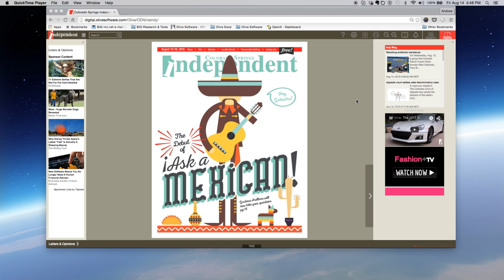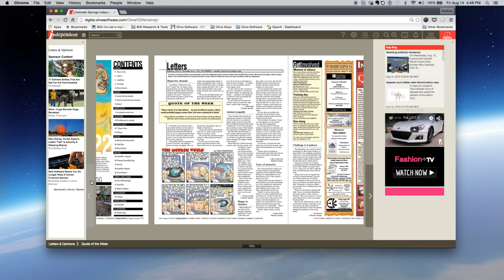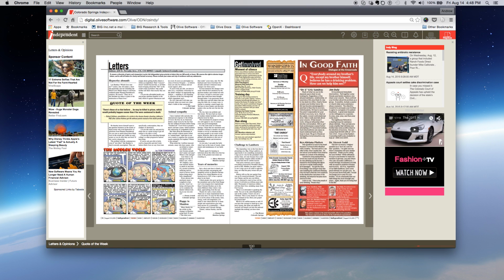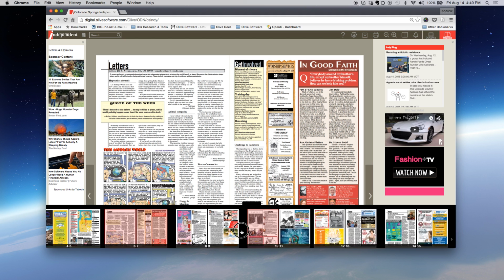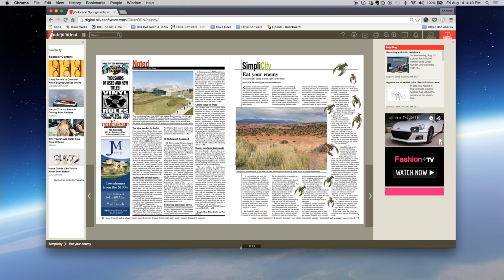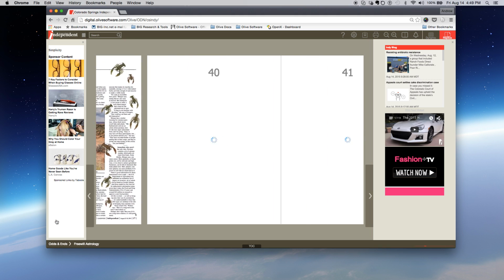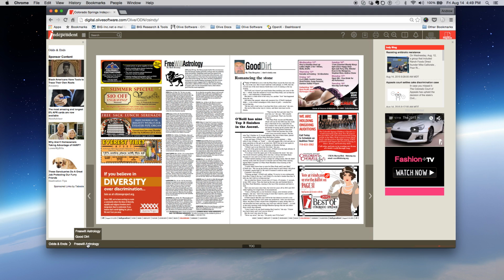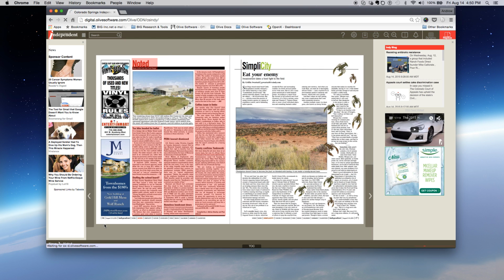Olive Dynamic Newsstand Page Navigation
How to navigate pages using the Olive Dynamic Newsstand